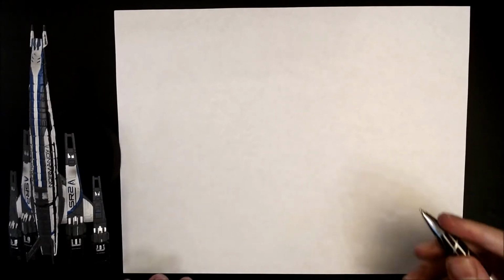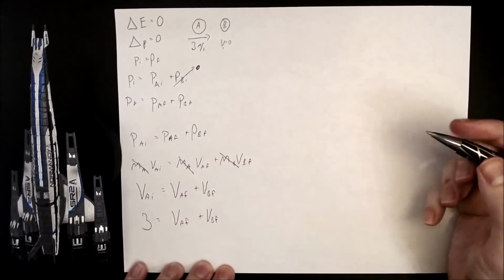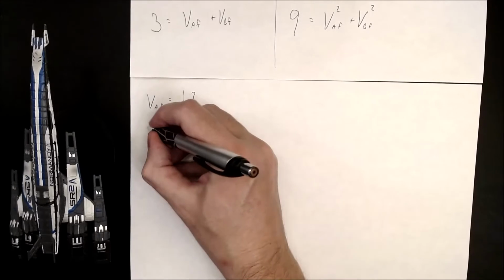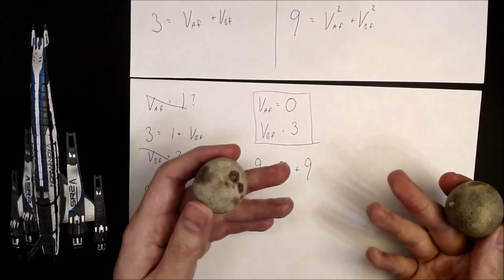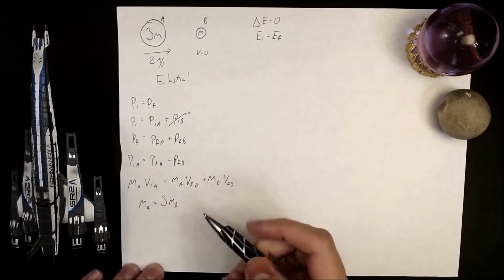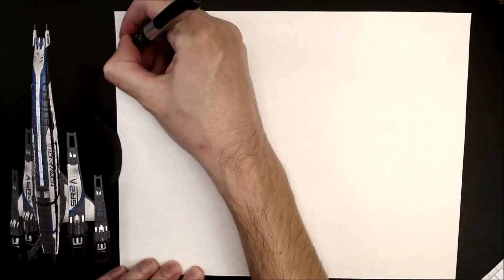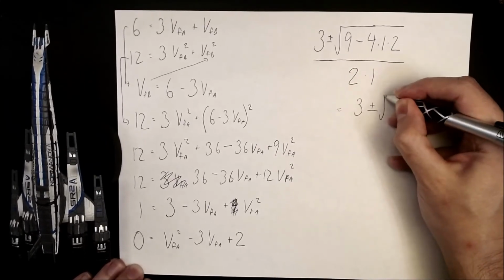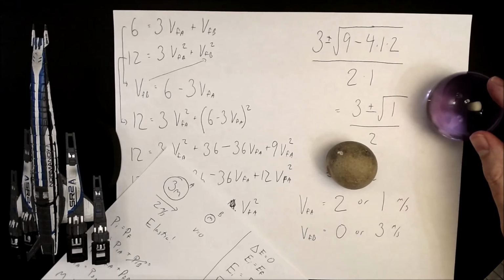Chapter 08: Elastic Collision Example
For use with file 113_momentum01.pptx  slides 30-31.  Two billiard balls colliding.